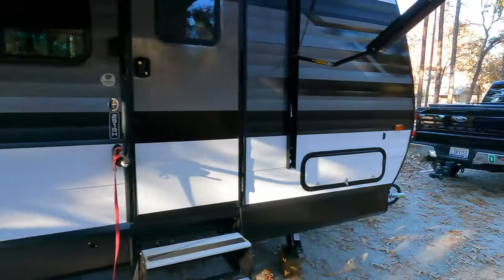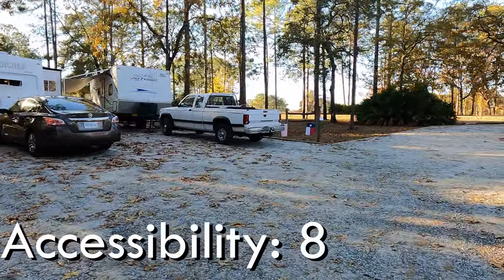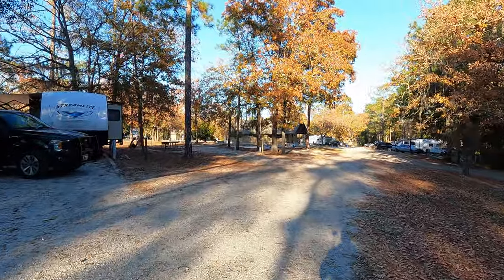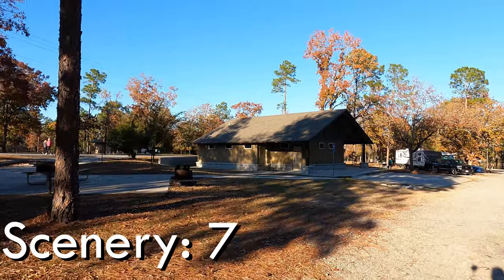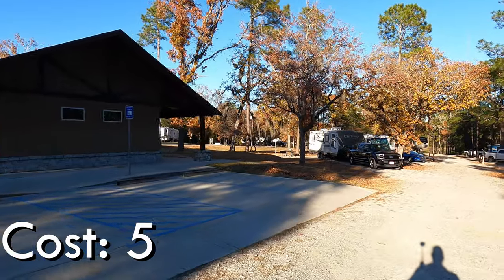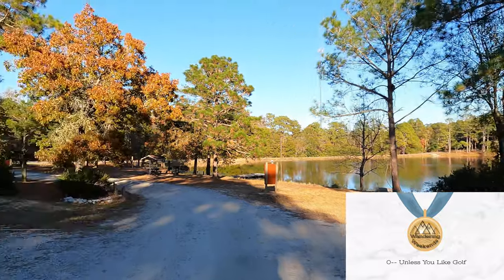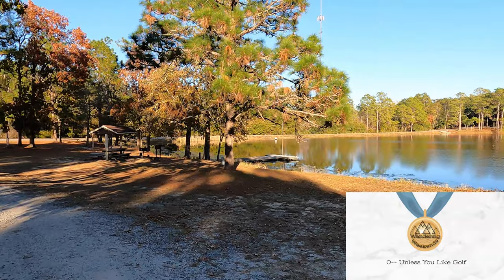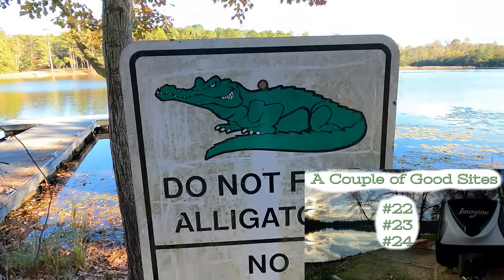OFFICIAL WW CAMPGROUND REVIEW: Jack Hill State Park (formerly Gordonia-Alatamaha)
AMAZON STORE

CAMERA GEAR